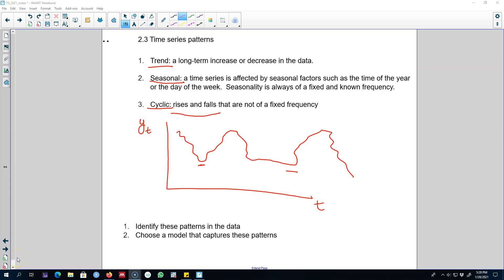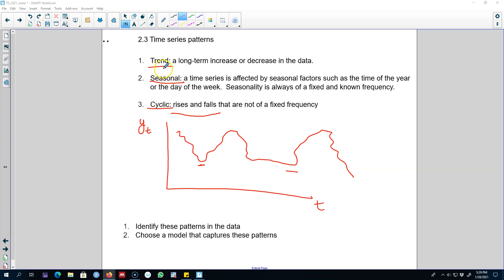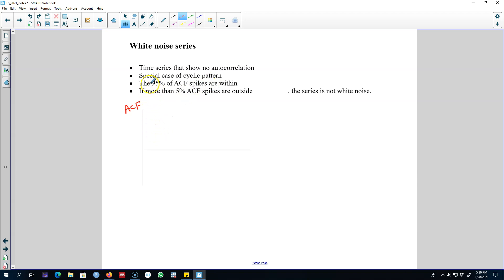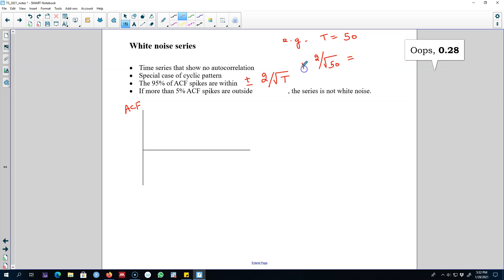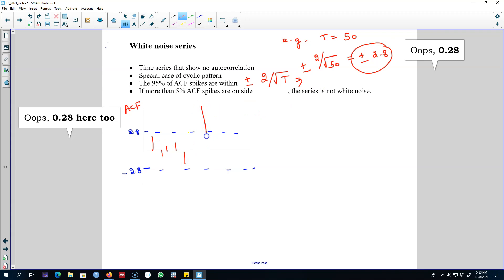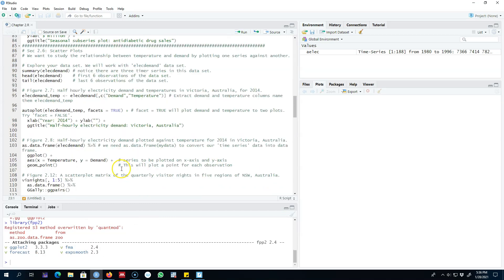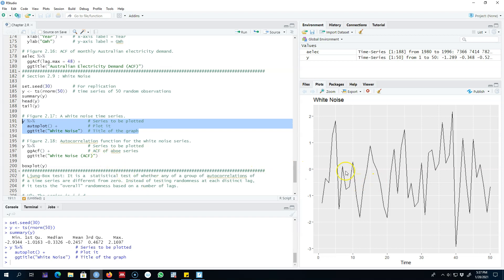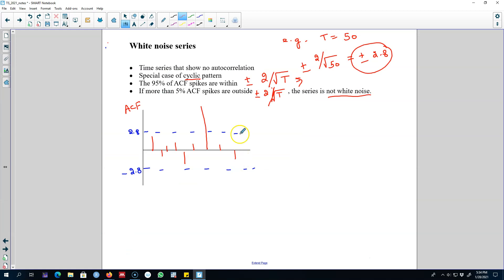2.12: White noise series